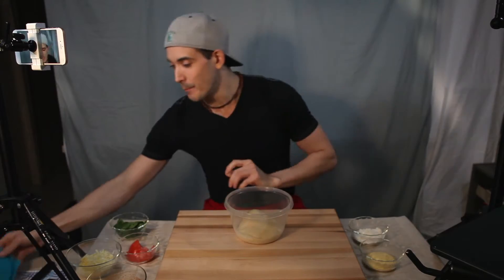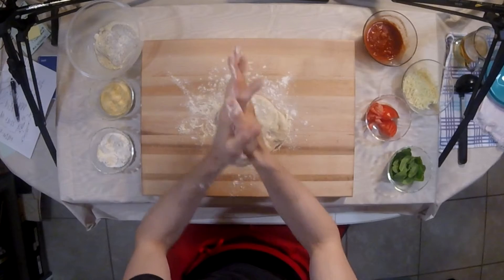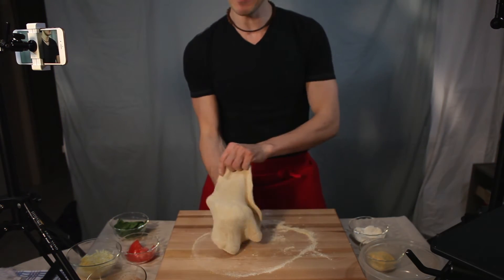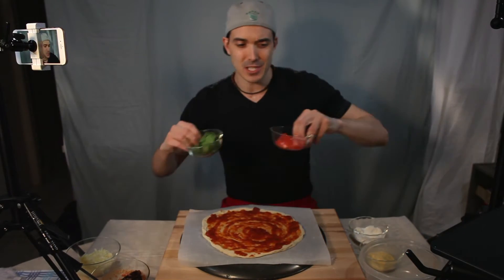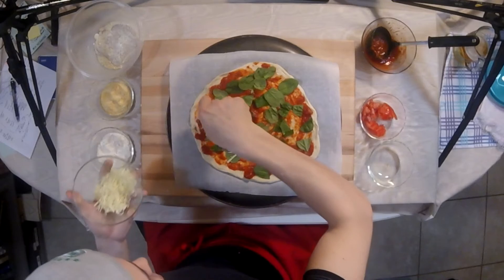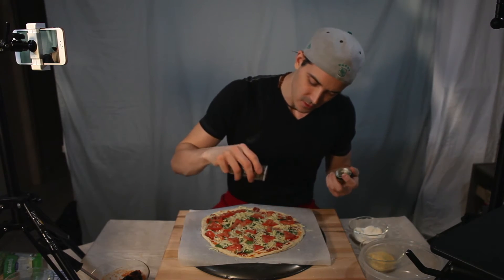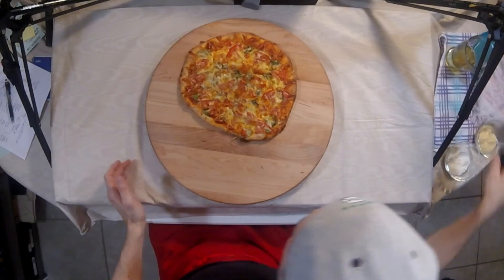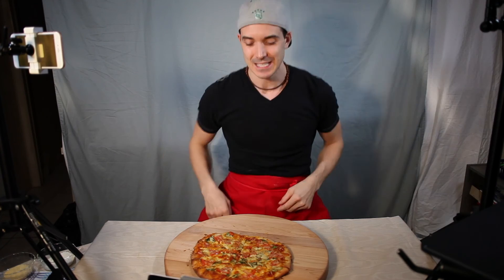PIZZA TV | DIY PIZZA SERIES | Episode 3: "Fresh Spinach & Tomato Pizza"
In this episode of PizzaTV, Matt chefs up a homemade pizza, topped with fresh spinach and tomato.

 Things to (possibly) learn in this video:
➤ Pans to cook on
➤ Spreading sauce
➤ Tips on toppings

Pizza TV is a video series about making homemade pizza, created by filmmaker, Matt HD. Matt grew up making pizza at his family's restaurant, Sibie's Pizza (Amherst, MA), before getting his start in entertainment.

*This series was created as a direct result of change brought on by COVID-19 and finding new ways to adapt as a business and engage and support our local community.